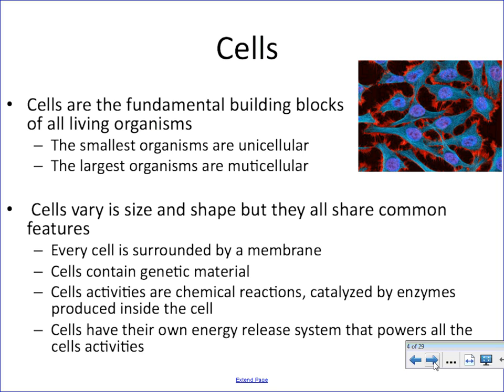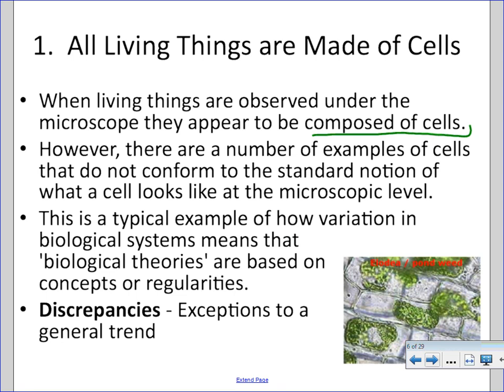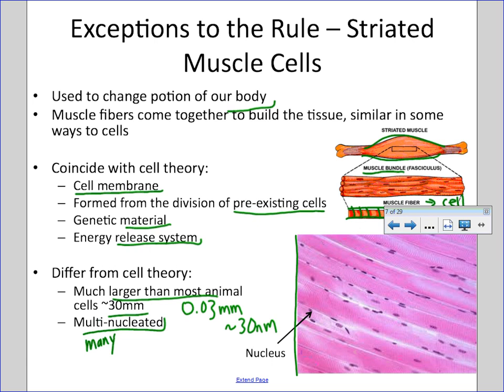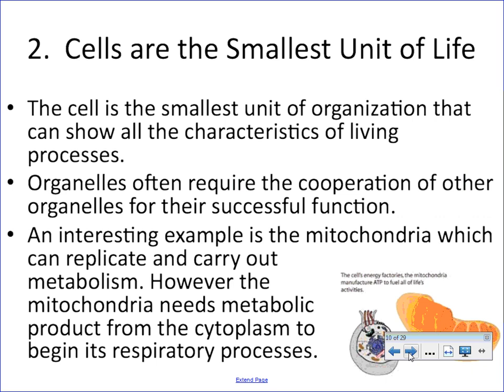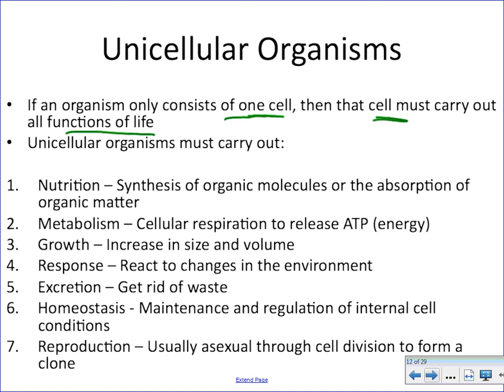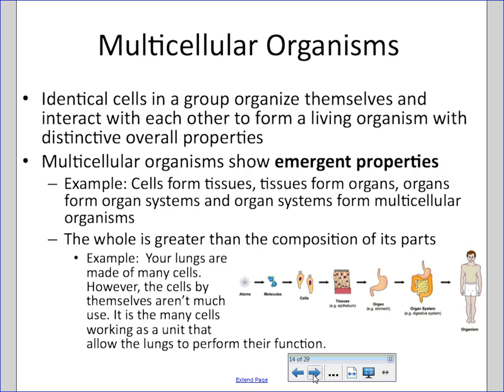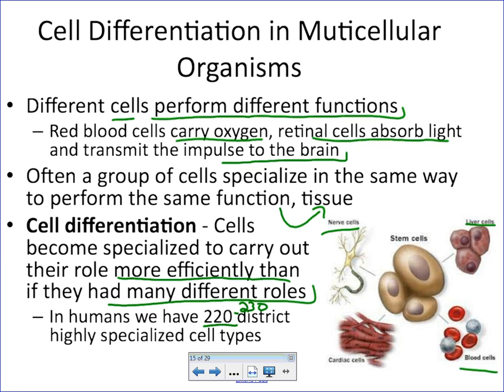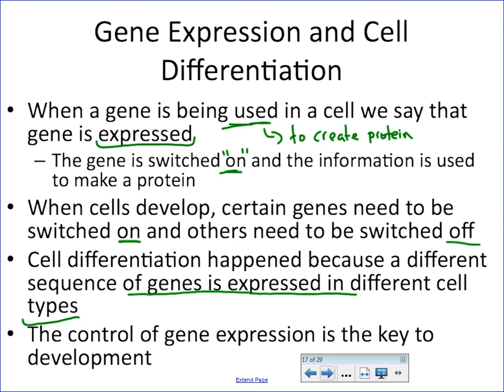1.1 introduction to cells video